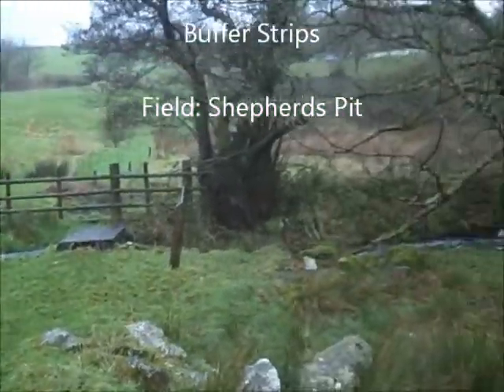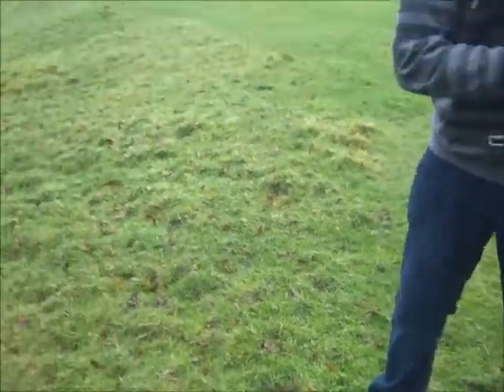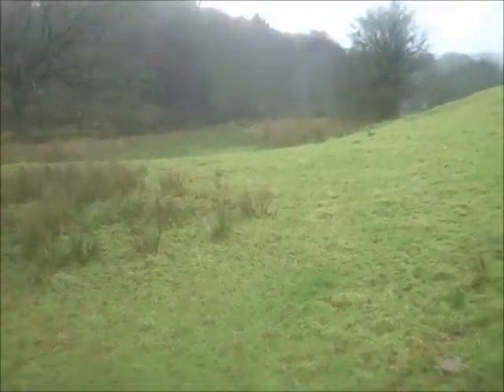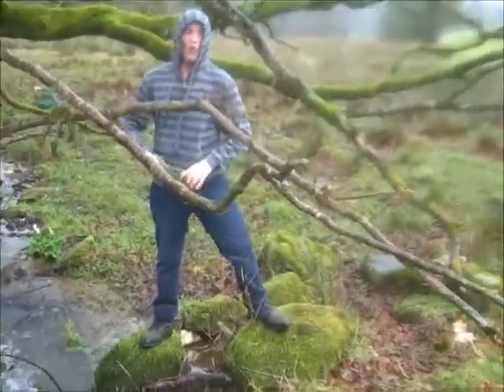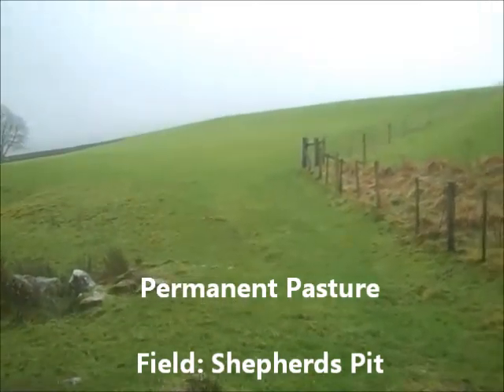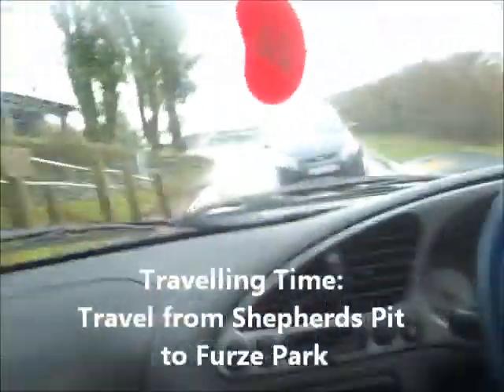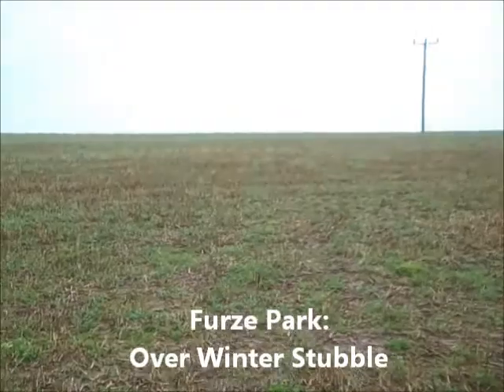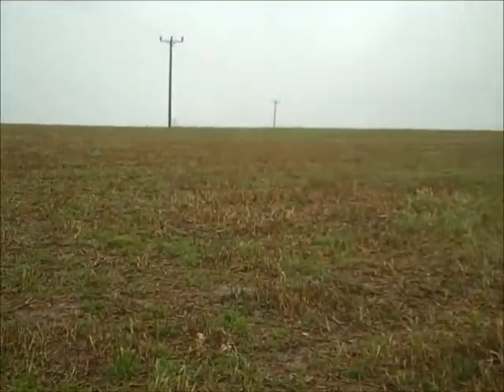Farm Habitat Movie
Just a quick movie we have produced to get a Distinction in Farm Habitat